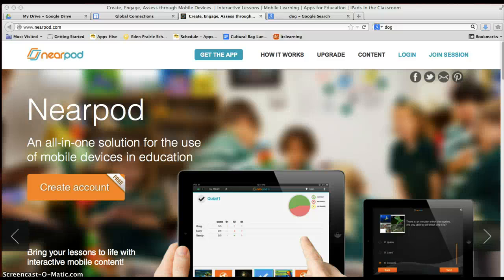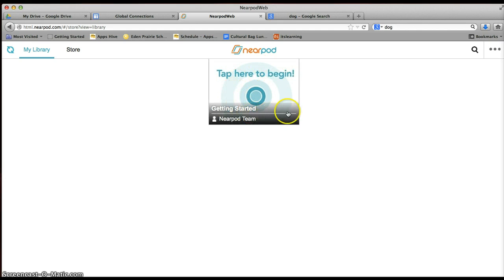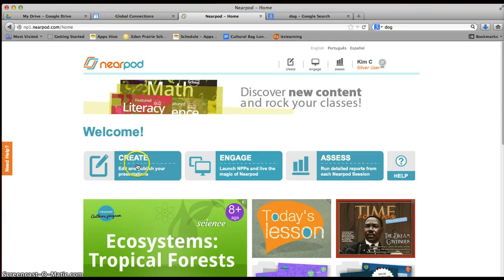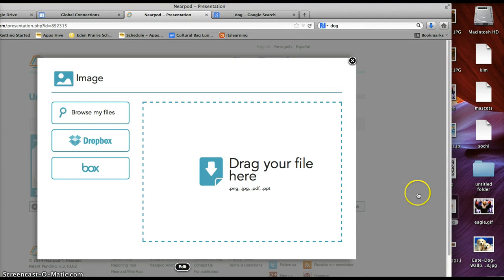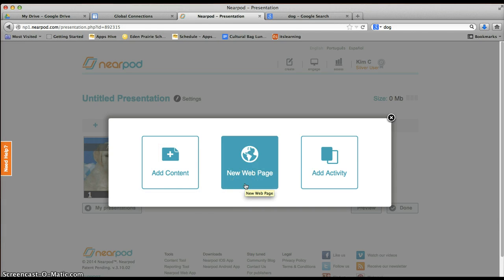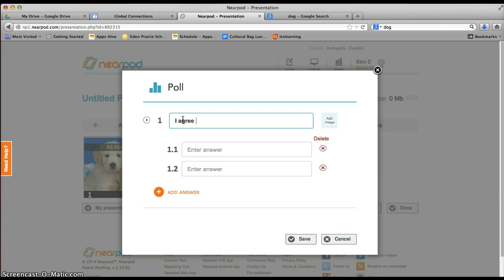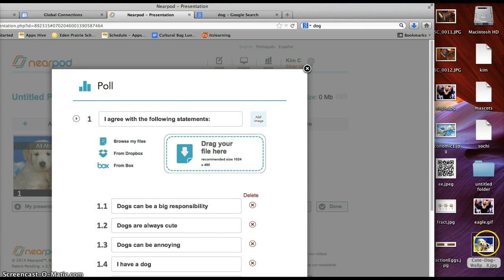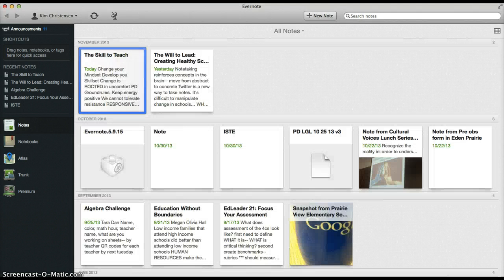Login to Nearpod and Get Started